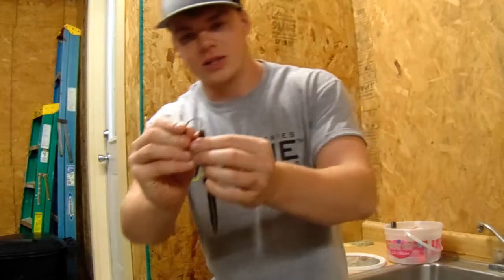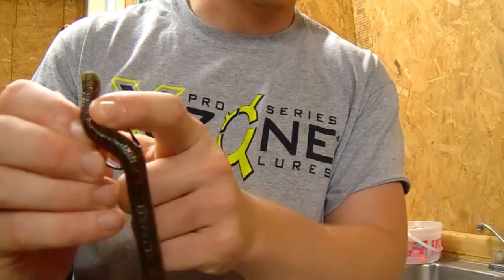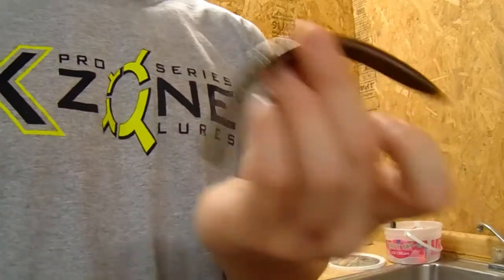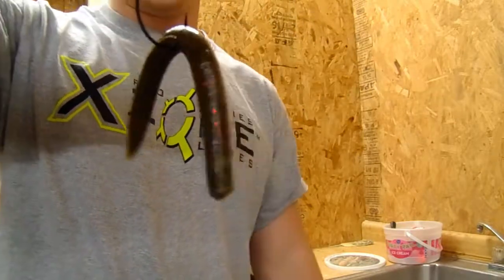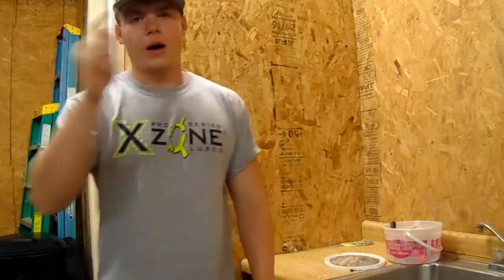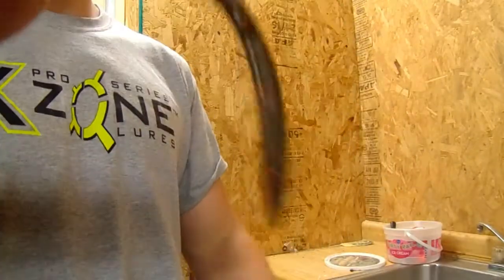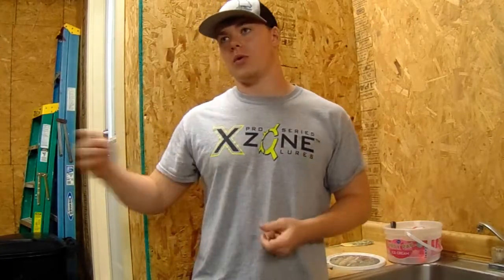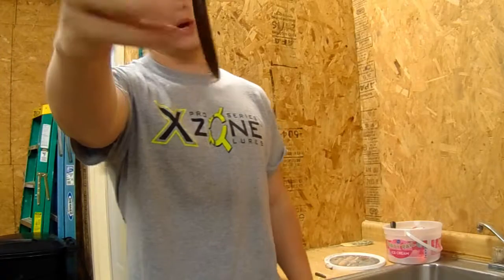TOP 4 HOW TO FISH A SENKO/ STICKBAIT!?!?!?!?!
Heading into fall here are my top 4 deadly senko/ stickbait tactics!

XZONE!

Mail info
Rt1Box377
Williamsville,Mo
63967